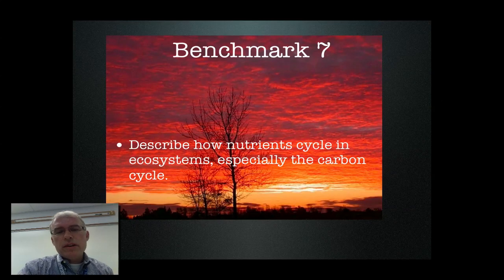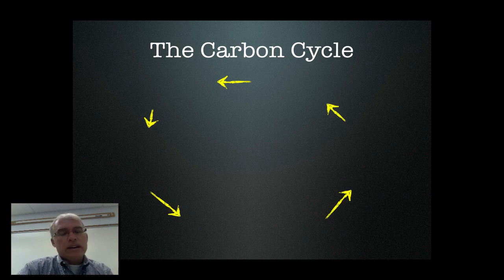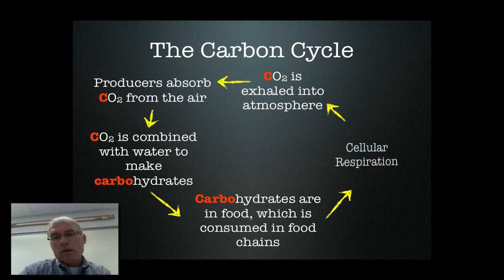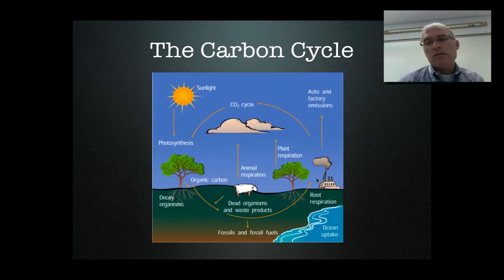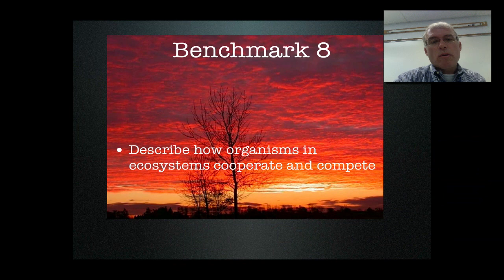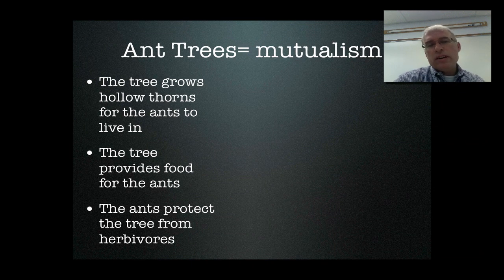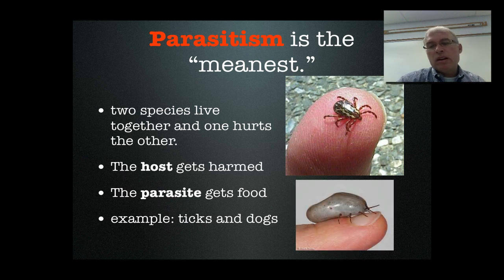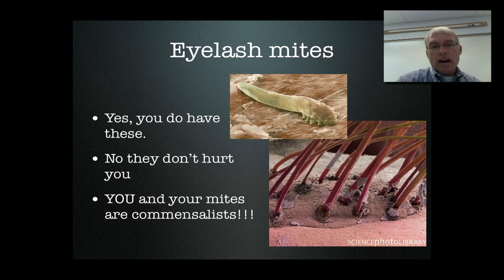Cycling and Symbiosis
Carbon cycle and symbiosis